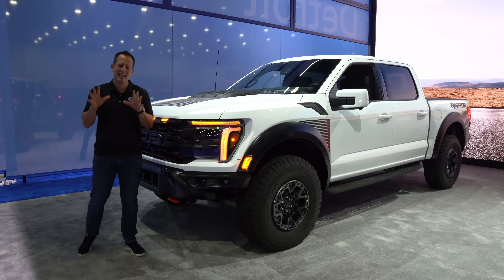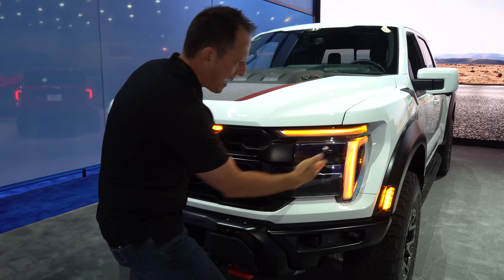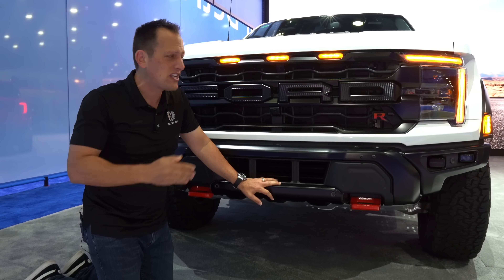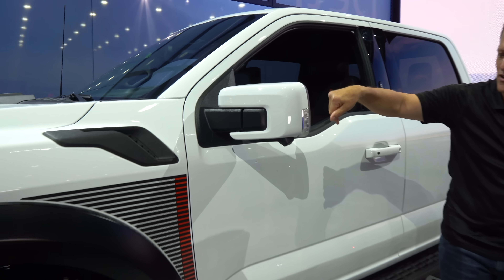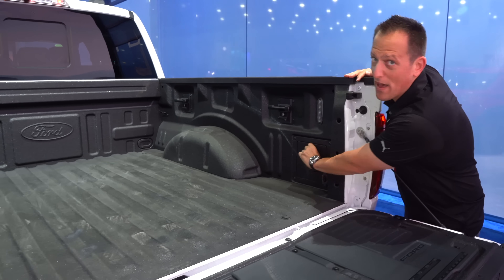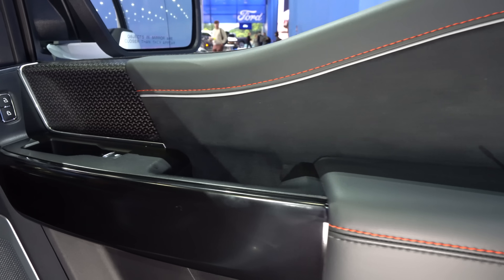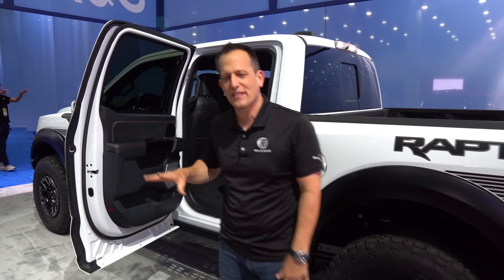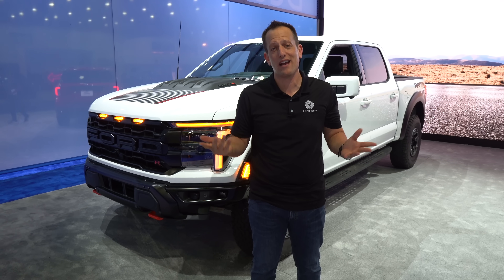Is the 2024 Ford F-150 Raptor R the supercharged V8 KING of trucks?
FIRST LOOK: The Raptor gets some changes for 2024 and Ford is bringing it. Under the hood you still get the 5.2L supercharged V8 that pumps out 700HP & is mated to a 10-speed automatic transmission. New updated FOX LIVE WIRE shocks & graphics. At the front you will discover totally new styling. Is the 2024 Ford F-150 Raptor R the supercharged V8 KING of trucks?

videography:Lori Raiti 🎥